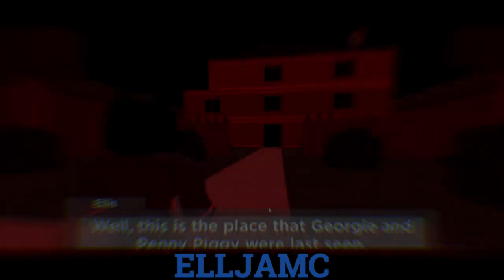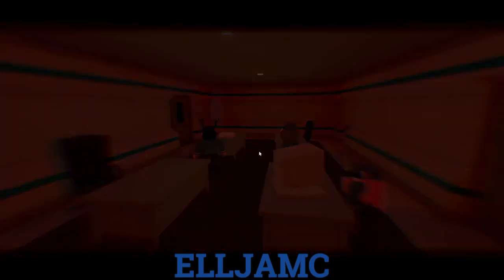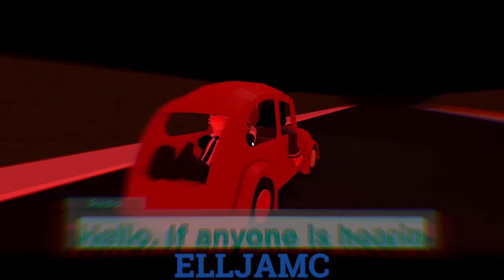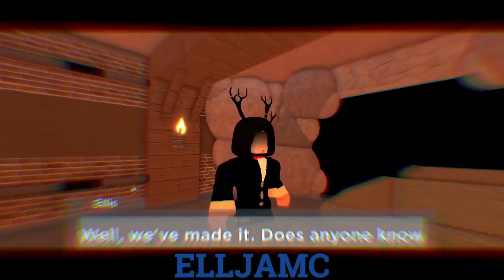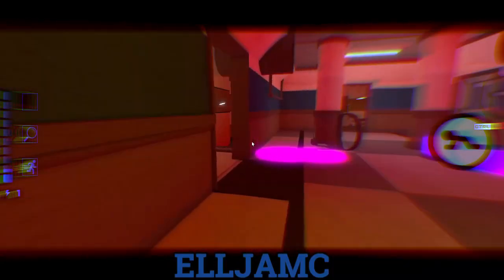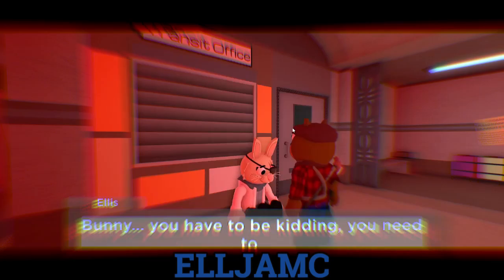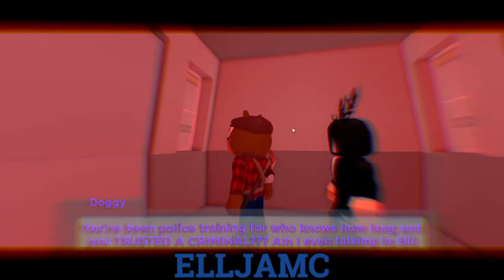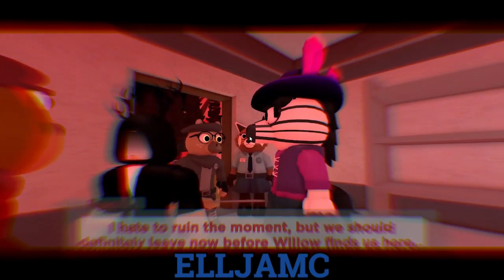PIGGY THE INSANE SERIES / STORYLINE EXPLAINED! [ROBLOX] [PIGGY]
My content mainly consists of Animations and Modelling!
I also make tutorials and show off gameplay on a variety of games! Mainly consisting of Piggy!

Roblox is a fun game made for all ages! It's a cross-platform, virtual game where you can play and create games!
           You can create your own groups, avatars, and much more!

  Roblox Piggy is a scary horror experience on Roblox where you play maps, collect keys, and many more;
for e.g Playing as scary skins, obtaining abilities and traps, Playing through chapters with storyline, build your own maps and much more!

               FEEL FREE TO JOIN OR FOLLOW IF YOU HAVEN'T ALREADY!

 / elljamc
OFFICIAL ROBLOX PROFILE

Intro:  0:00
Story: 0:37
Outro: 6:54